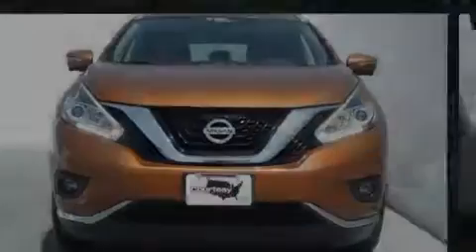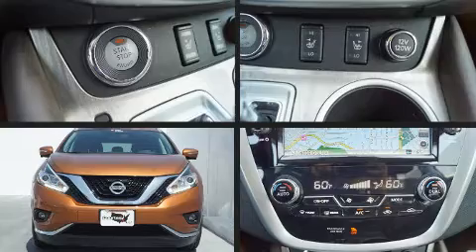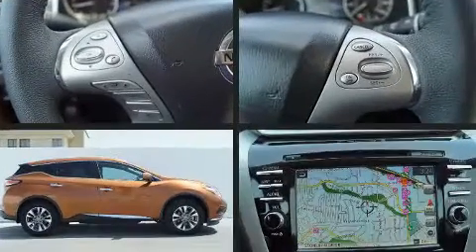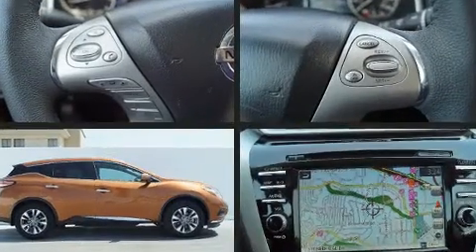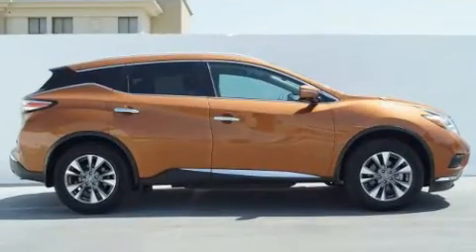2015 Nissan Murano SL in Richardson, TX 75080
Courtesy Nissan
1777 North Central Expressway

Sensibility and practicality define the 2015 Nissan Murano. With fewer than 25,000 miles on the odometer, this 4 door sport utility vehicle prioritizes comfort, safety and convenience. It features a front-wheel-drive platform, an automatic transmission, and a 3.5 liter 6 cylinder engine. Nissan infused the interior with top shelf amenities, such as: power front seats, a built-in garage door transmitter, telescoping steering wheel, turn signal indicator mirrors, a power liftgate, a roof rack, and remote keyless entry. Features such as automatic climate control and leather upholstery prove that economical transportation does not need to be sparsely equipped. Premium sound drives 11 speakers, providing you and your passengers a sensational audio experience. Nissan ensures the safety and security of its passengers with equipment such as: dual front impact airbags with occupant sensing airbag, front side impact airbags, traction control, brake assist, anti-whiplash front head restraints, a panic alarm, and 4 wheel disc brakes with ABS. Various mechanical systems are monitored by electronic stability control, keeping you on your intended path. It also arrives with a Carfax history report, providing you peace of mind with detailed information. Our experienced sales staff is eager to share its knowledge and enthusiasm with you. We'd be happy to answer any questions that you may have. We are here to help you.